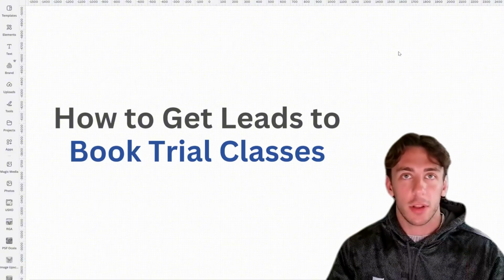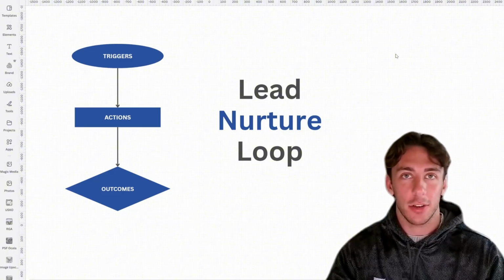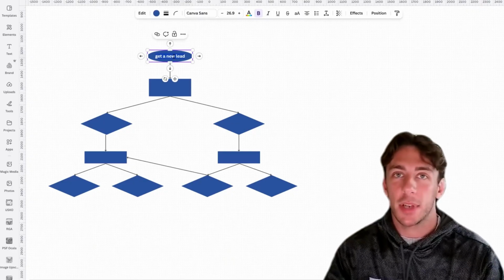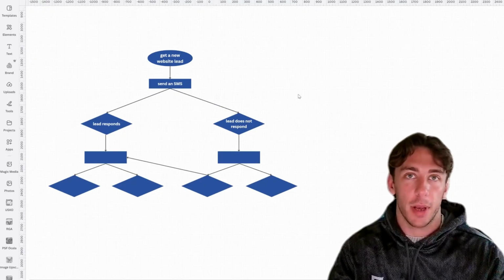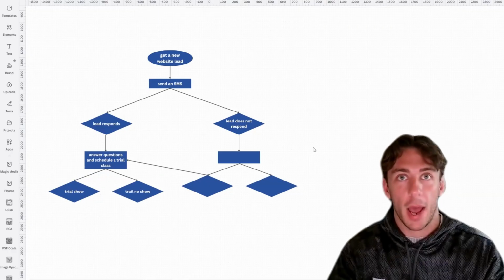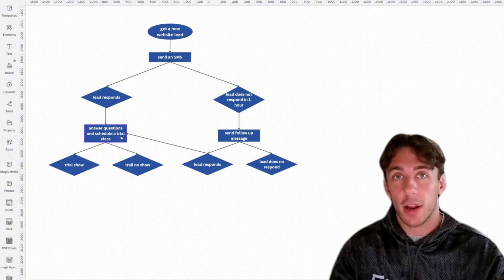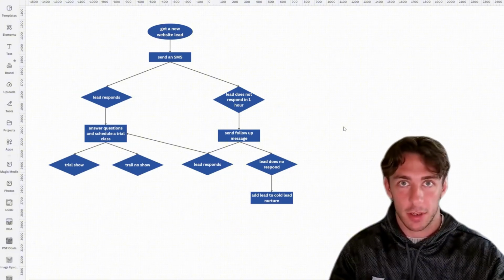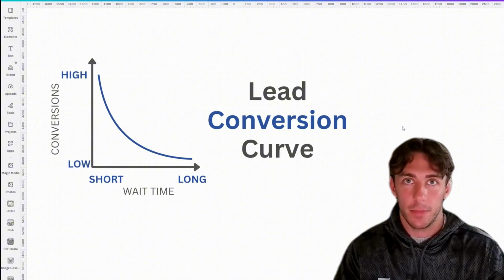How to Get Leads To Book Trial Classes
Learn how to build a martial arts sales system that converts leads into booked trial classes using nurture systems, follow-ups, automation, and speed to lead.

To see my other videos, read my articles, or get access to my free trainings visit me

Michael Spyrou is the leading expert on automated systems for martial arts schools.  He has worked with dozens of schools from around the US to generate more leads and grow yearly revenue by $100,000 on average.  With a bachelor’s degree in business and 100s of hours of research on automated systems, Michael has been helping owners generate more leads for over 3 years.  As a consultant, he can help busy family men running martial arts schools that are struggling with lead generation to get more students with less work by utilizing his Packed Mats System.